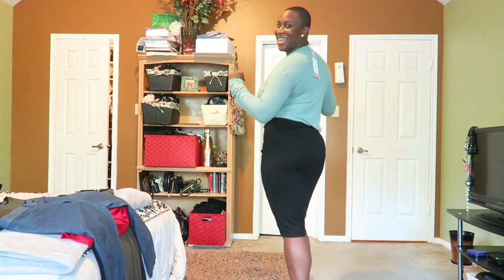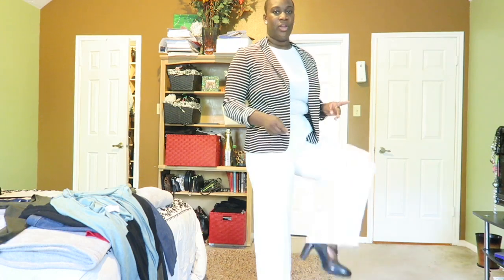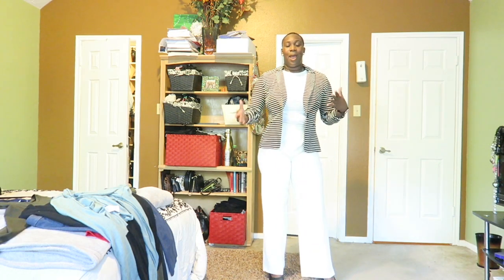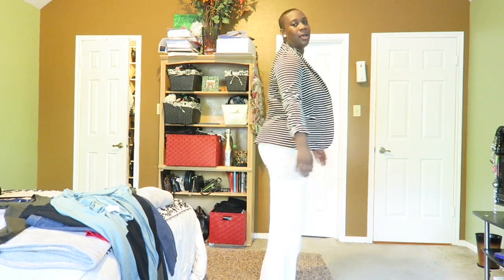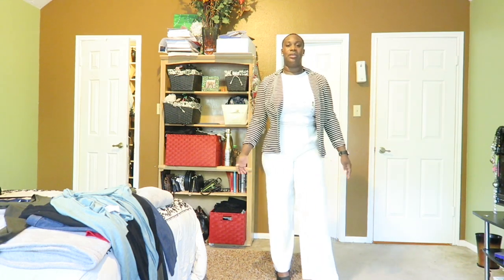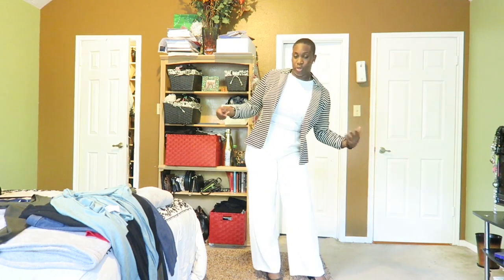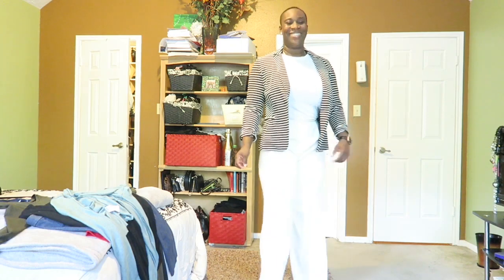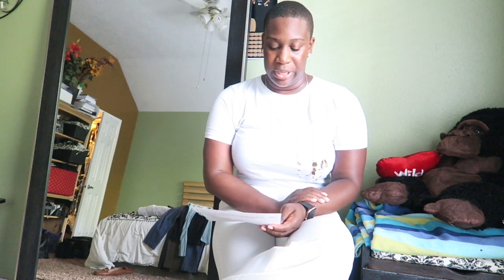FLIGHT ATTENDANT TRAINING: WHAT TO BRING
Hey guys!! In this video, I show you a few options of outfits to wear during Flight Attendant and go over appearance requirements while in training.

:: ABOUT ME ::

Name: Alexia
Age :30
Home: Houston, Texas Baby
Occupation : Texas Realtor

I record with my iPhoneX & edit with iMovie ... I'll upgrade one day

** All Views and Opinions expressed are my own, and DO NOT represent my employer **